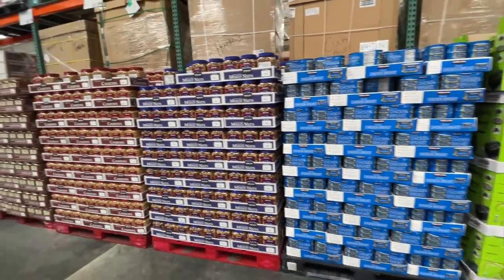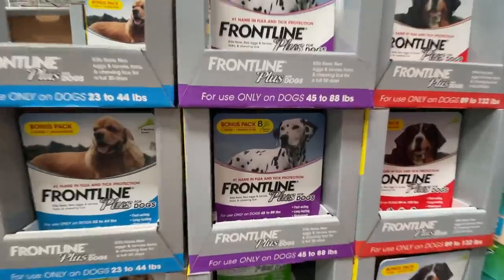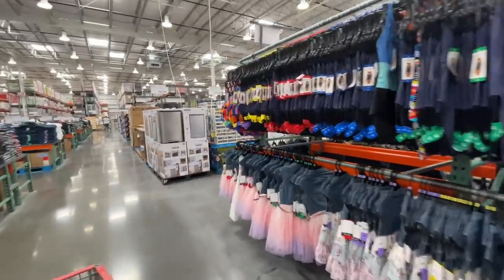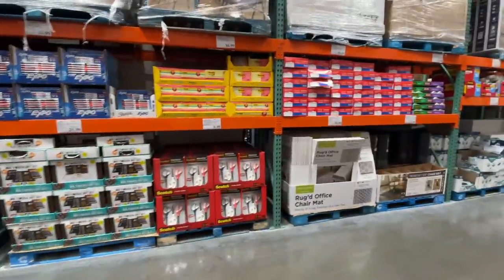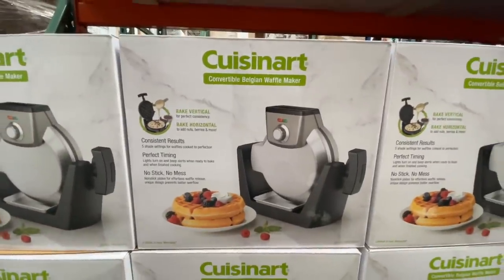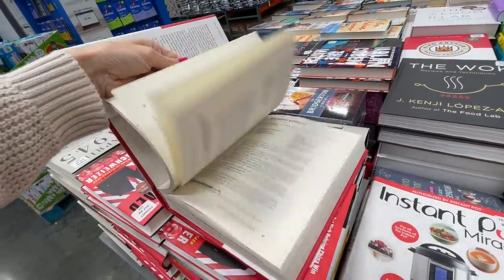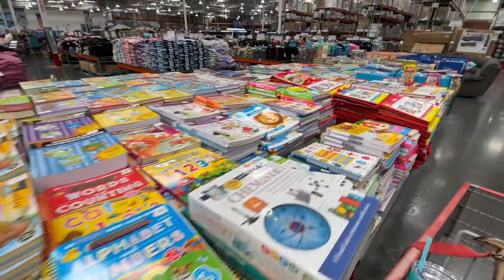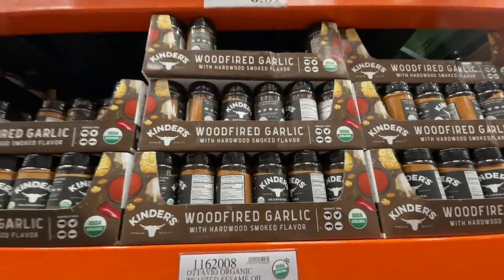Costco Shopping, Haul, & Food Prep! New at Costco, Family Grocery Haul, & Fruits Of My Labor!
Hey party people!  Thanks so much for hanging out with me while I share with you this new costco shop with me, costco haul, and food prep all in one!  Large family grocery haul - oh man I almost forgot I lost my recipet!  I know I saved it... somewhere... lol but there aren't any prices on this one!  But there I do shop around costco and share what is new at costco and what I bought!  Hope you enjoy it all!

Best,
  Kim!